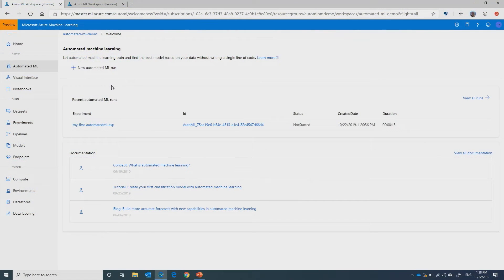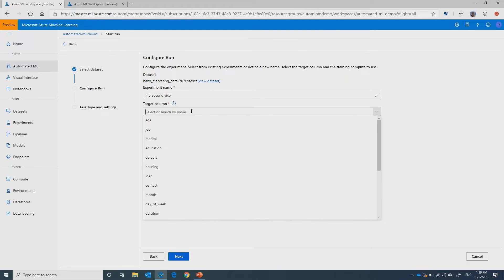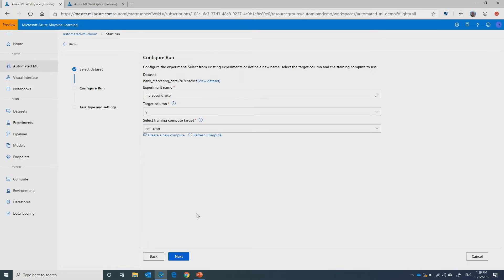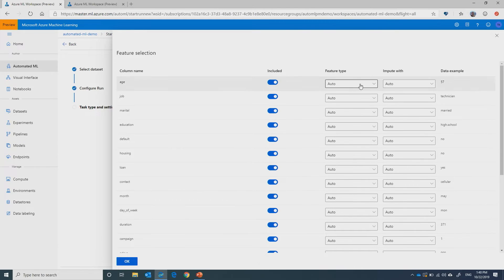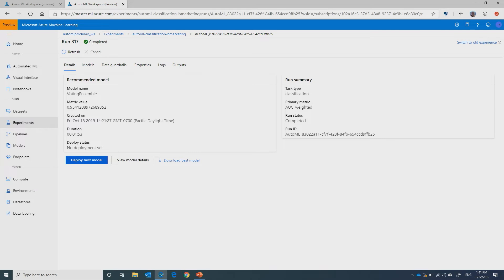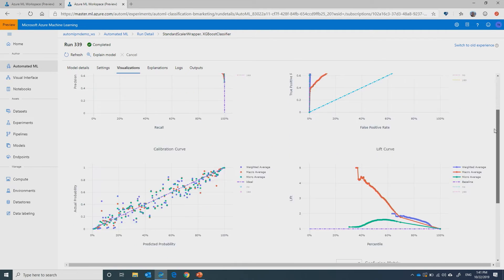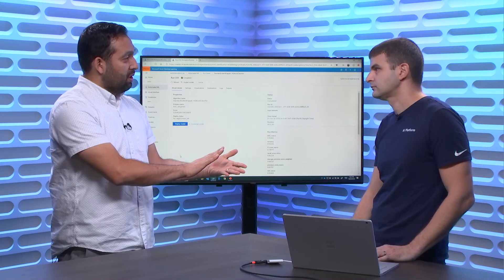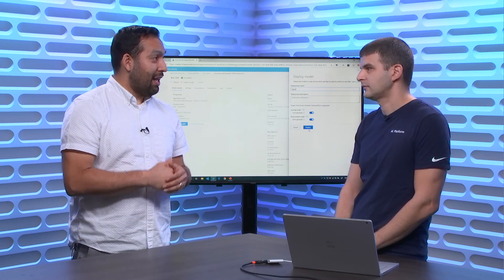Simplifying Machine Learning with Automated ML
Building accurate machine learning models requires a deep understanding of machine learning, as well as other data science and coding skills. Automated machine learning's purpose is to alleviate these requirements, automating the ML workflow of data cleansing, feature engineering, algorithm selection, hyperparameter tuning, and deployment. Enabling business domain experts to leverage ML in their day to day work using the web UI without writing a single line of code, as well as optimizing data scientists work by automating part of the technical work.

Jump To:
00:55 - Start an Automated ML Experiment
03:07 - Analyze experiment outputs and deploy recommended model